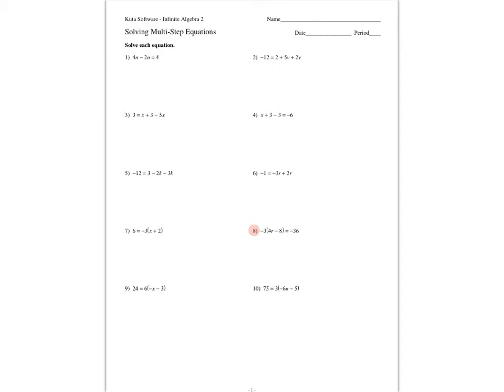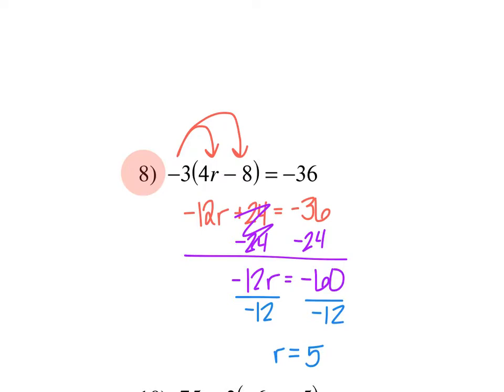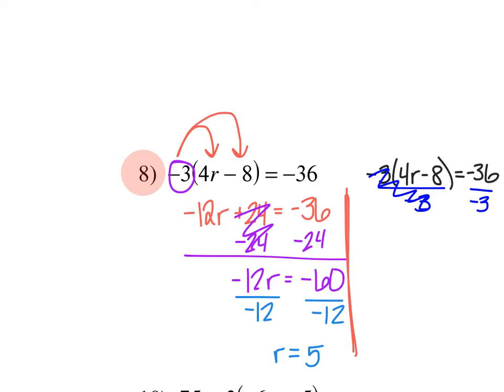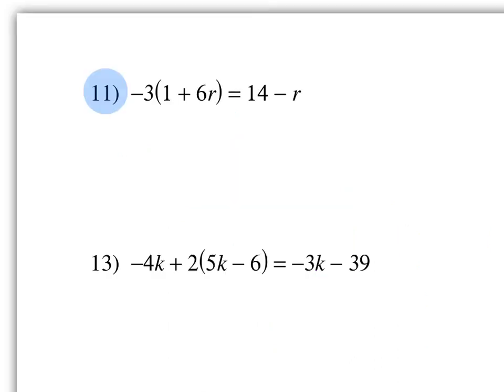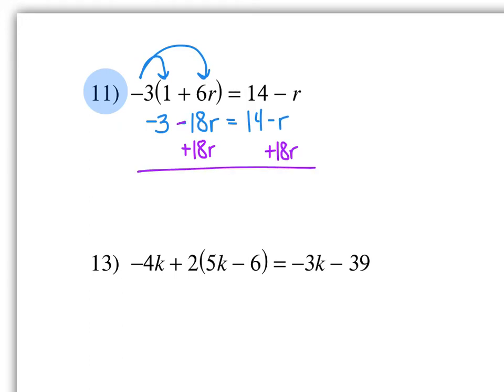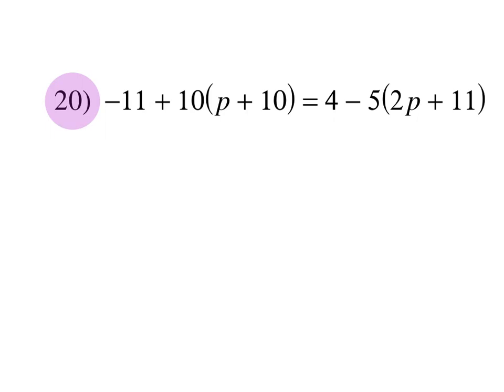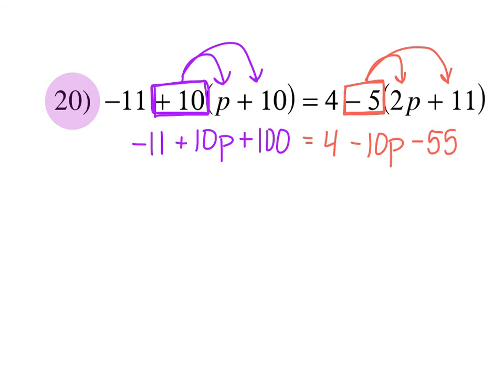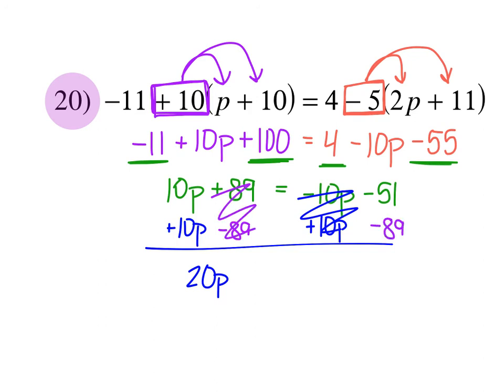Multi-Step Equations Wkst